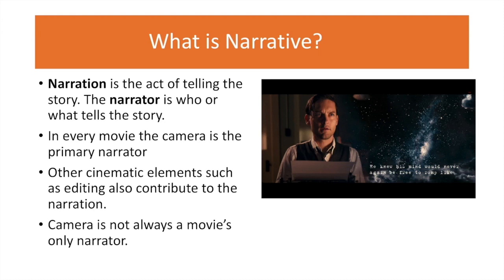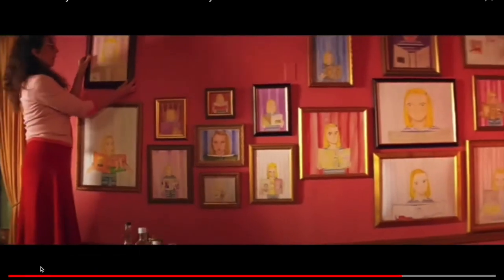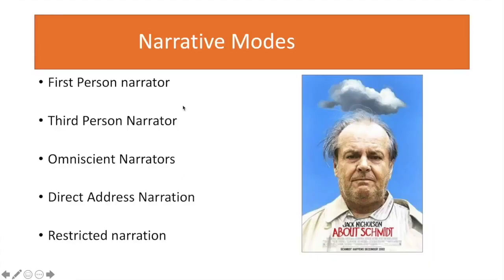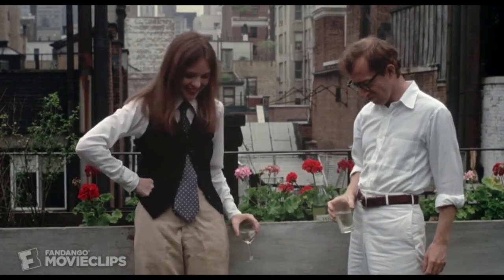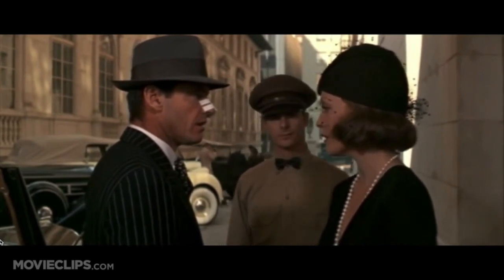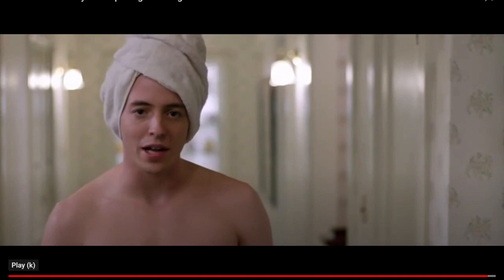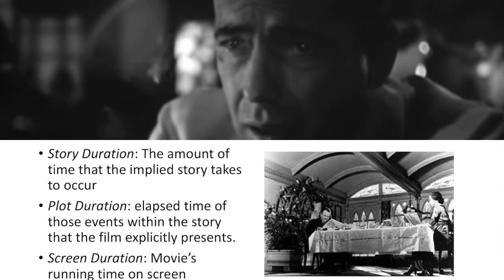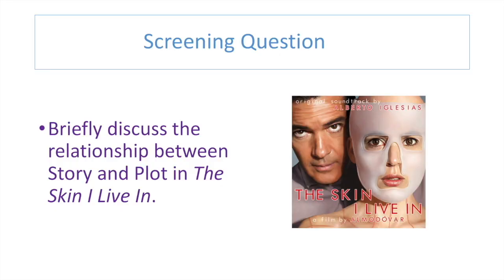Cinema and Narrative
Film Studies, Lecture, Introduction to Film Studies, Mohesn Nasrin, American Psycho, Narrative, Story VS Plot, Woody Allen, Wes Anderson, Citizen Kane, The Skin I live in, Restricted narration, Brecht, American cinema, Voice-over narration, Montage, Narrative structure.